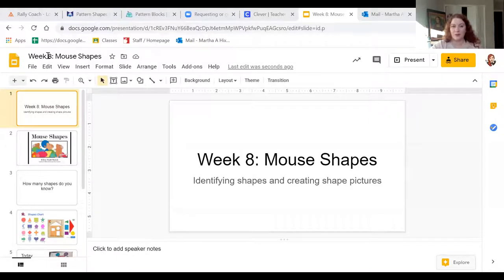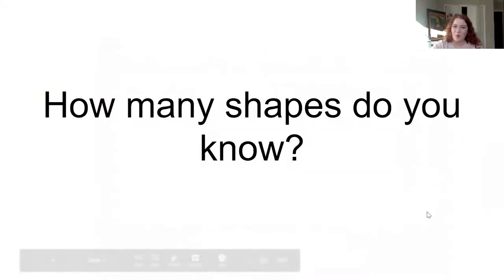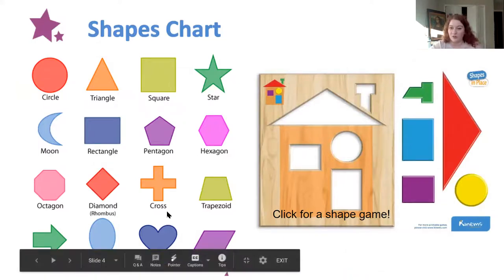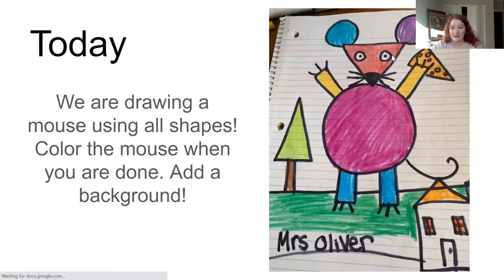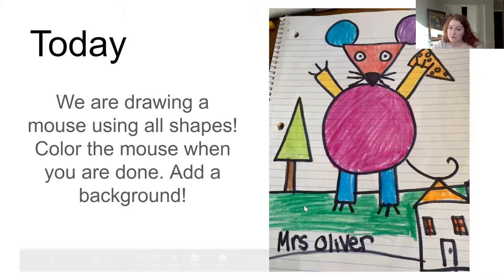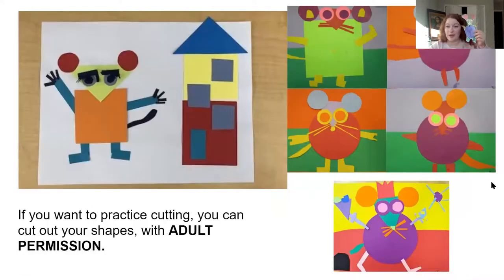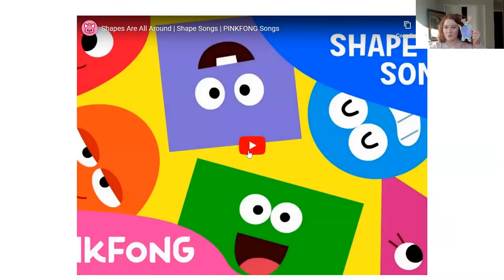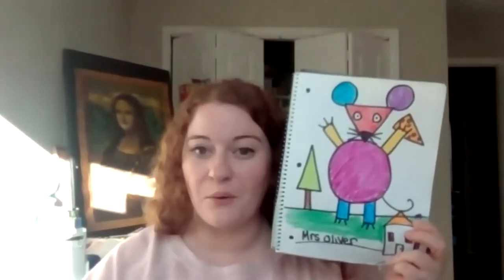Week 8: Mouse shapes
How many shapes do you know? Read Mouse Shapes, and then create a mouse with me using shapes and colors! Keep practicing the names of the shapes, we will be talking about shapes all month long!